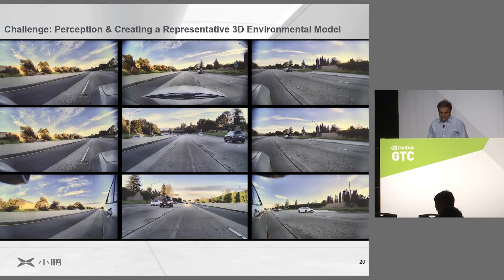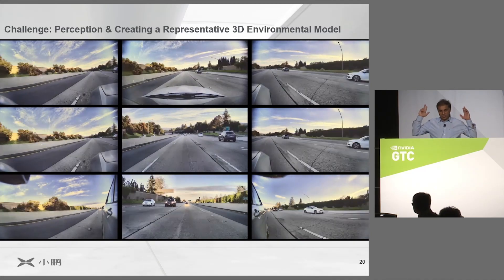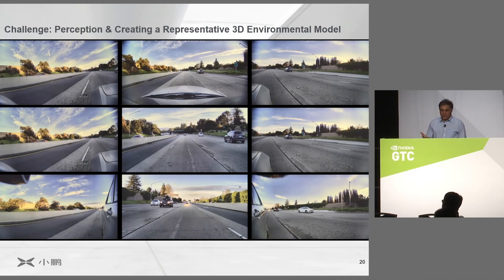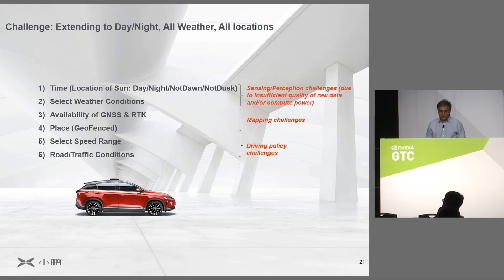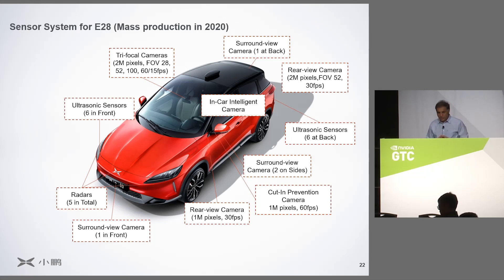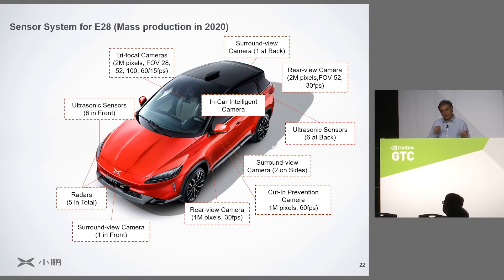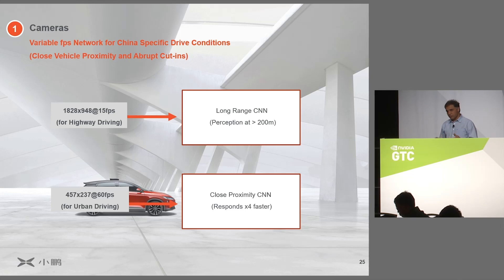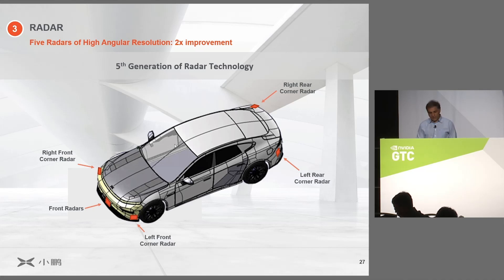Xpeng - Highway Autopilot Sensor Suite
Xpeng's Highway Autopilot Sensor Suite

8x Cameras
4x Surround Parking Camera
1x ADAS Forward Camera
4x 5th Gen Corner Radar
1x 5th Gen Long Range Radar